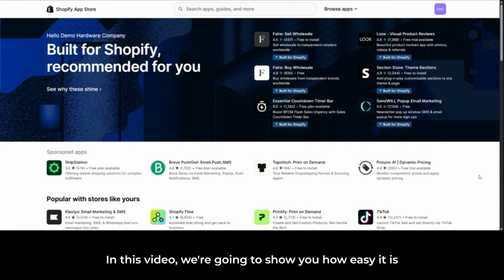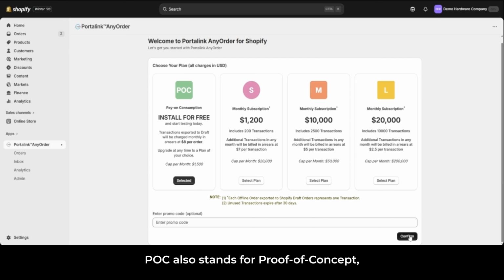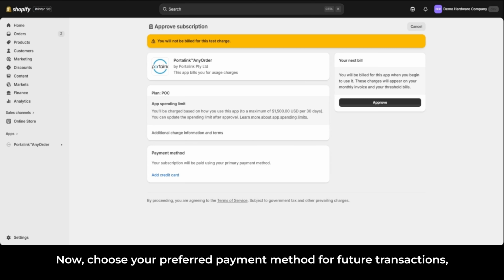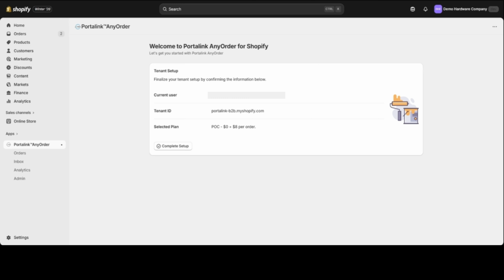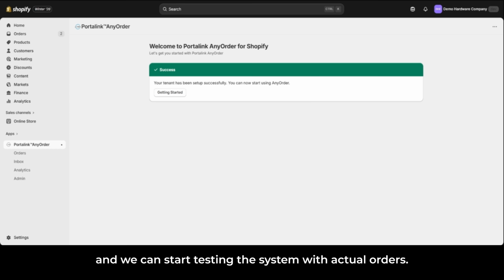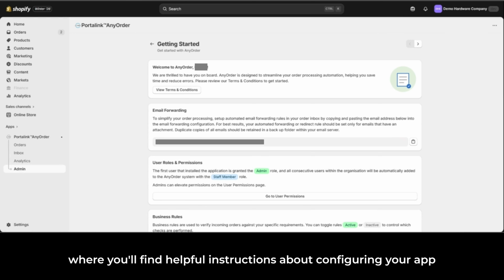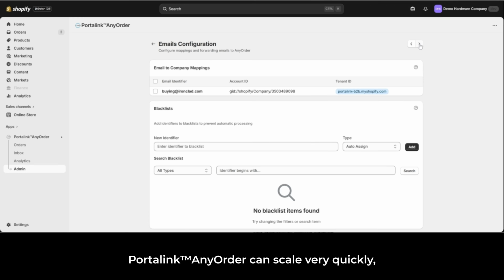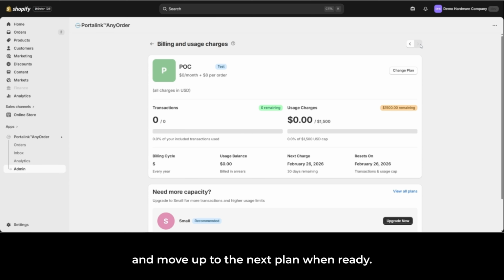Install the App